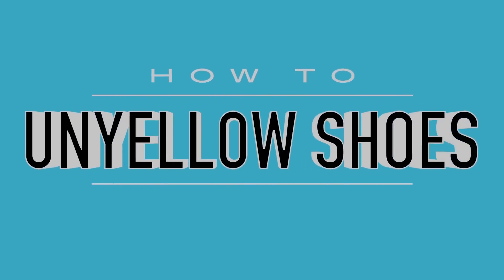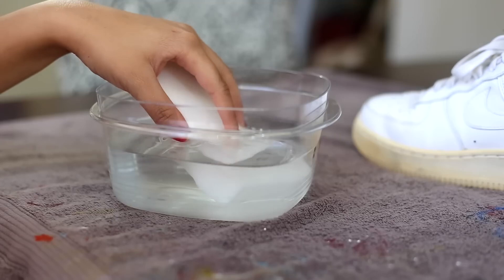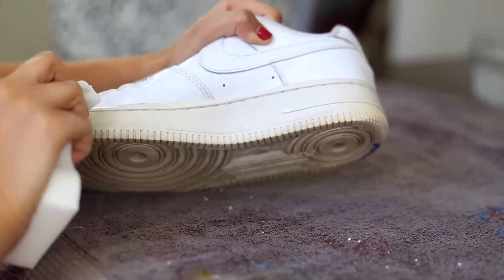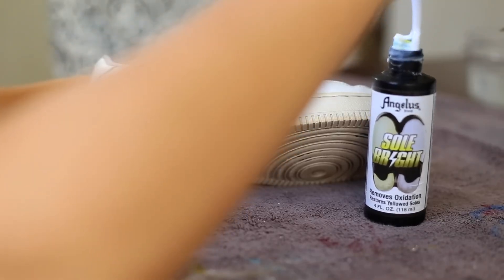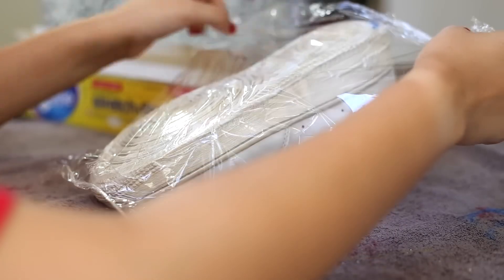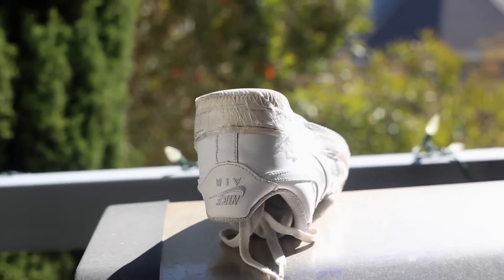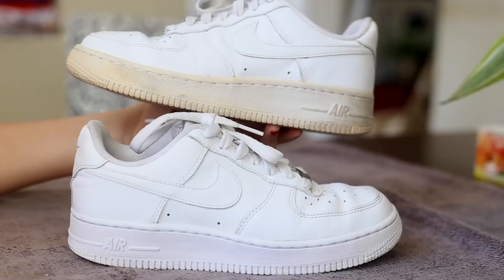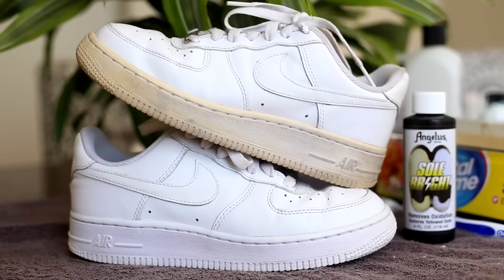Sophie Sophss - How to Unyellow & Restore Yellowed Shoe Soles on Nike Air Force 1